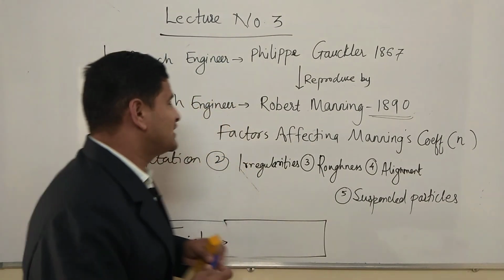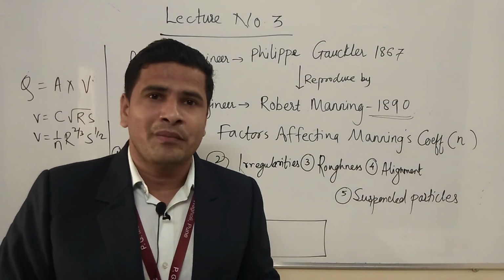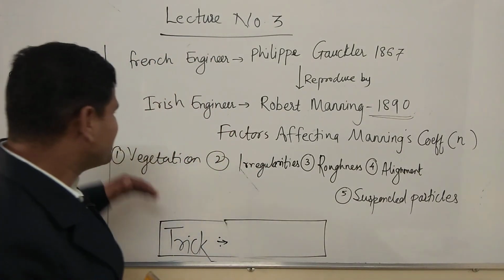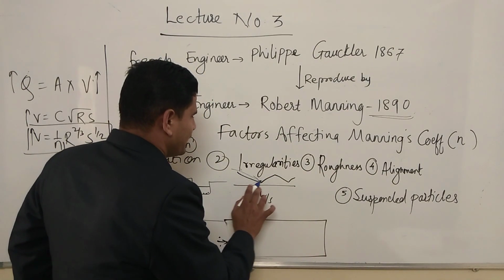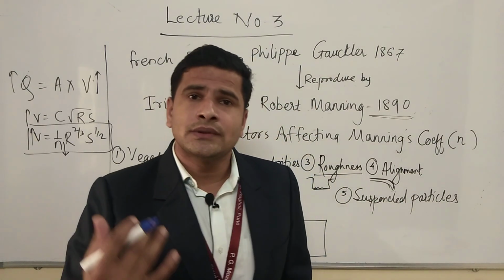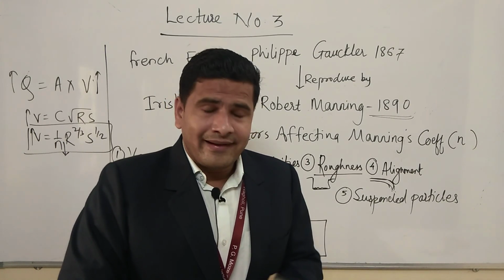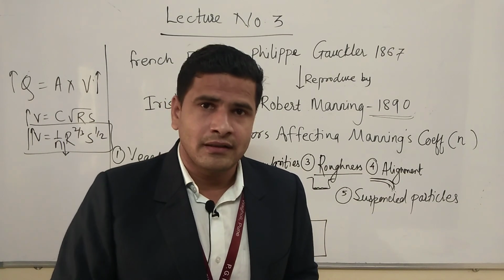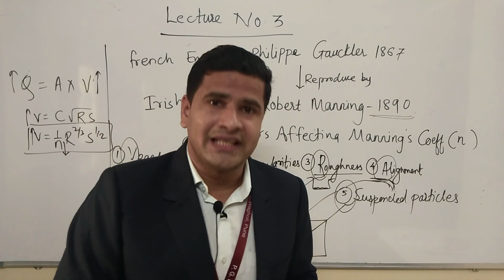lecture 3 ,Fluid mechanics,Trick for factor affecting Mannings Coeff.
easy trick to remember this factorr